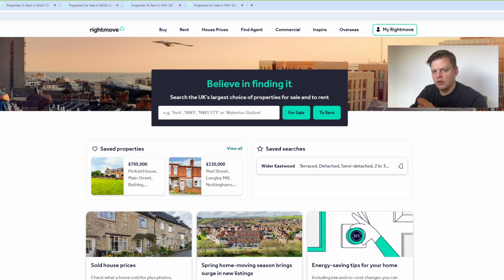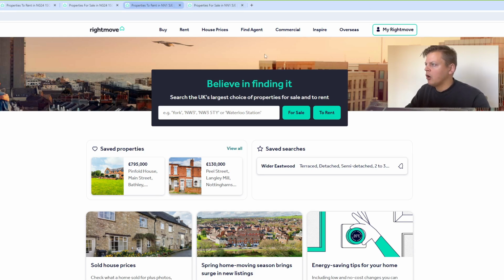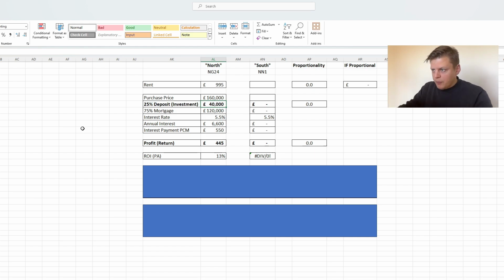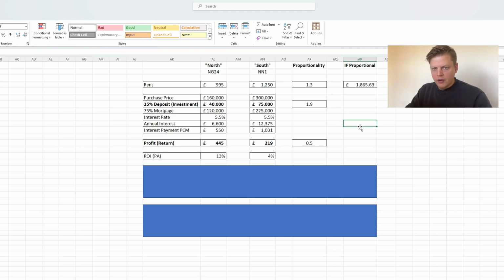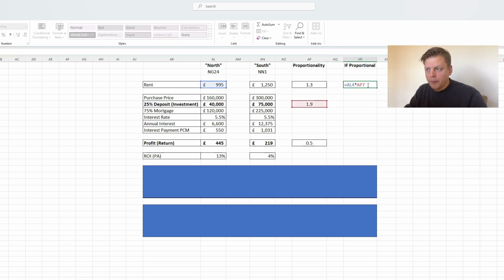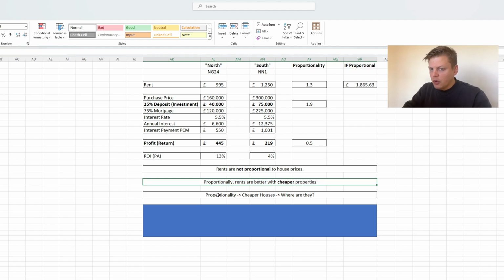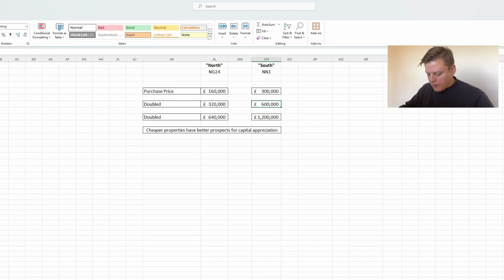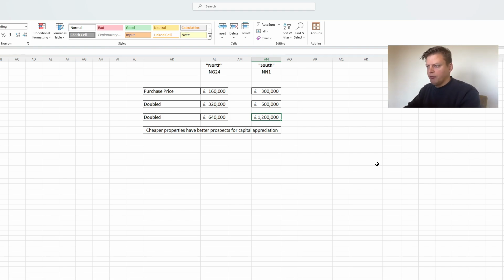BTL - WHERE Should You Invest? | (& Why) Property Investing UK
Where should you invest for best returns?

This video explains the concept that should influence your decision.

Josh & Beck